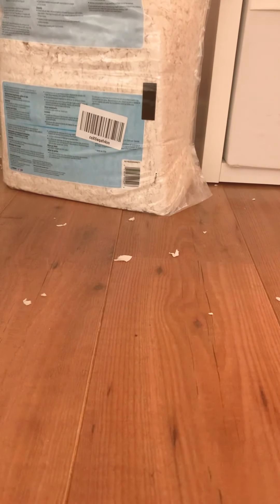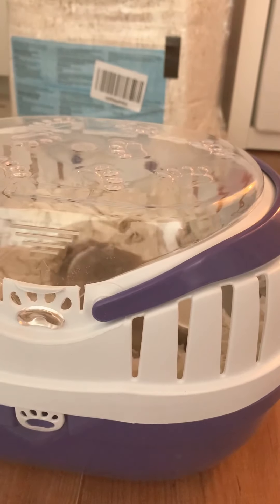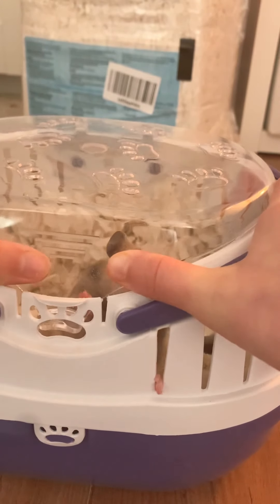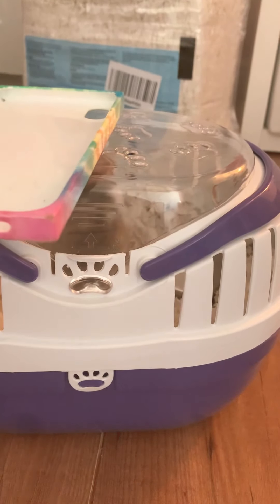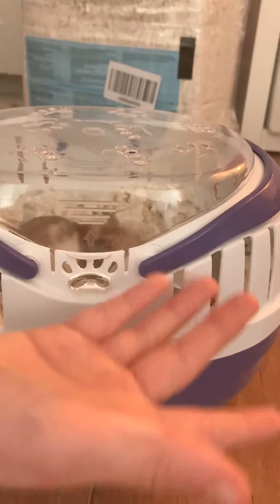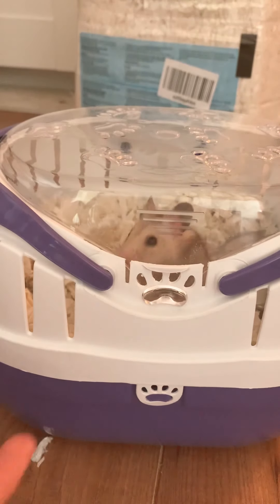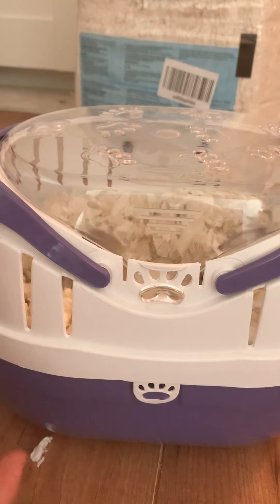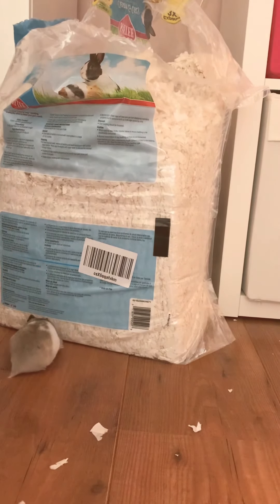How to take the PERFECT photo of your hamster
This is how to take the PERFECT video/photo of your hamster!